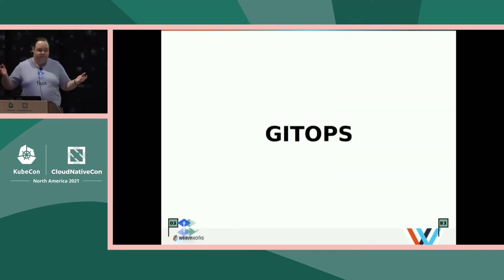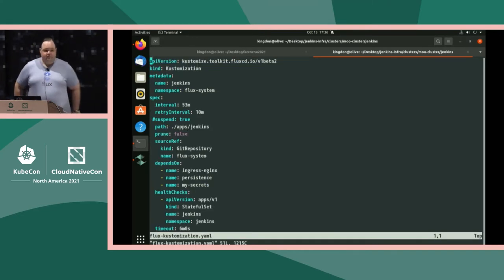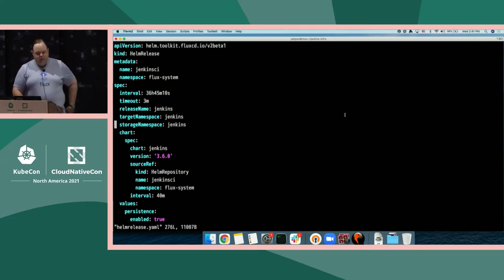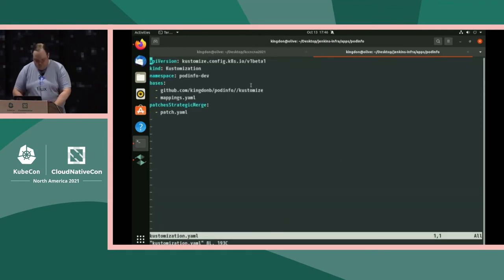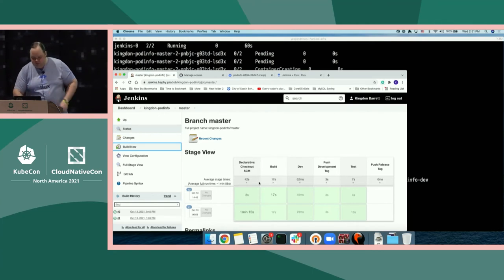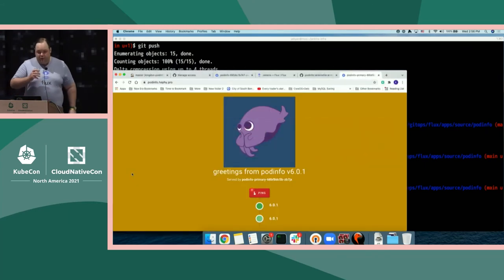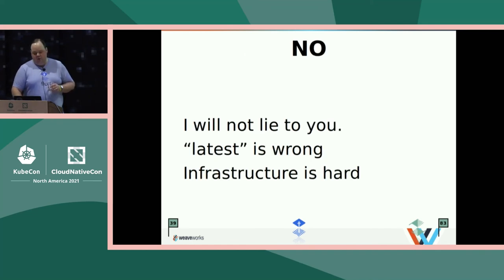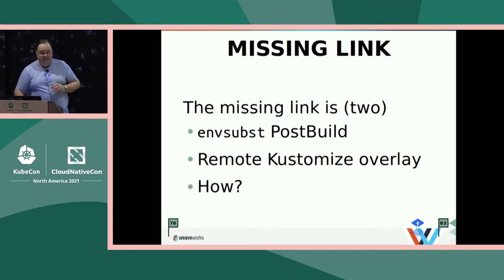GitOps+Jenkins-CI With Declarative Everything - Kingdon Barrett, Weaveworks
Flux is the incubating CNCF tool that ushered GitOps on to the scene, and Jenkins is the OG build machinery name-to-know for large enterprises. Learn to deploy Jenkins declaratively with Flux's Helm Controller, how to build an app repo with Jenkins for deployment with Flux, how to test a Helm chart with Helm Test through Flux's Flagger, and how to deploy new releases automatically with Flux’s Image Automation Controller and Helm controller. Declarative delivery with Helm and Kustomize does not require Jenkins to have direct access to the cluster; Flux runs as an agent inside a cluster and uses a pull-based model for delivery of apps, treating the git repository as a single source of truth. Configuration as code runs under the hood of an all-declarative Jenkins infrastructure from end to end, a declarative Jenkinsfile, pipeline for branches and PRs to build and push images. Flux is first configured to pull new image builds into a cluster, then Porter modernizes our image build process!